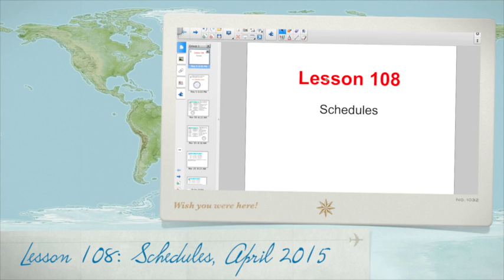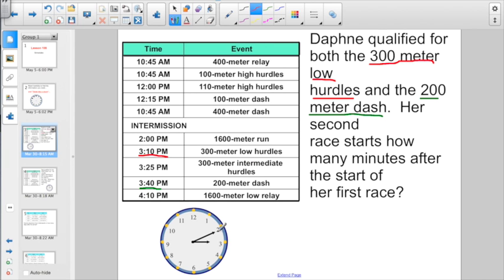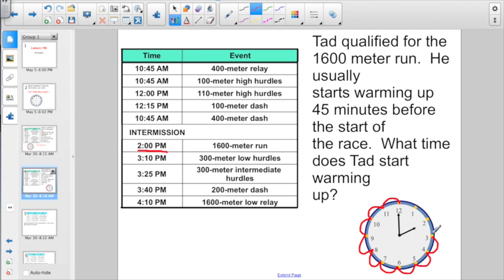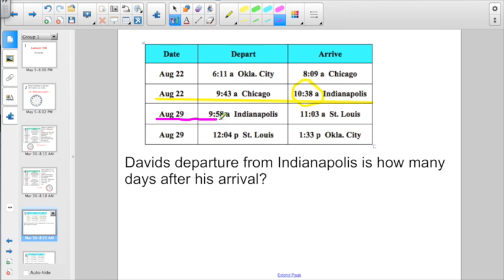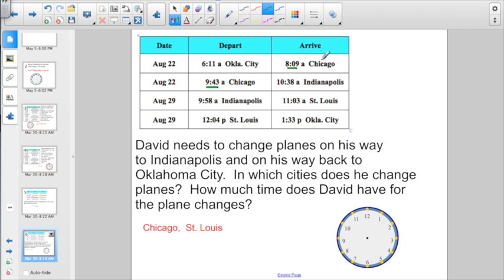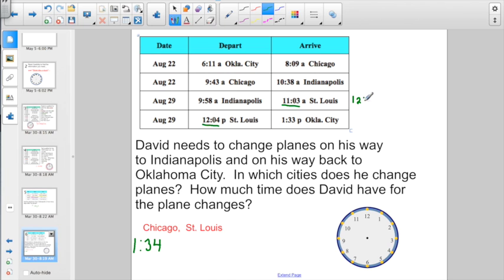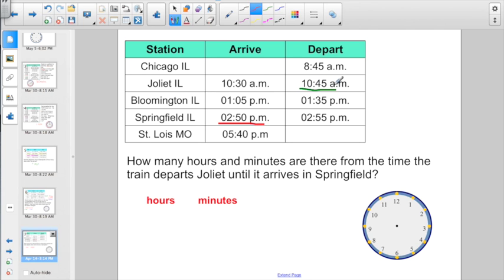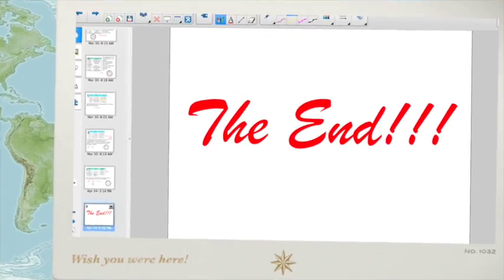Lesson 108: Schedules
This video is about Lesson 108: Schedules